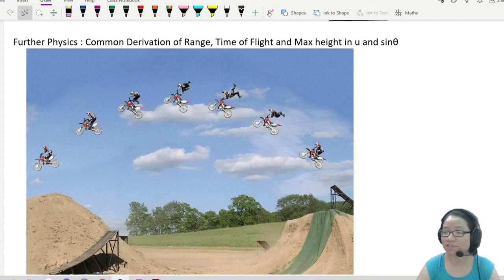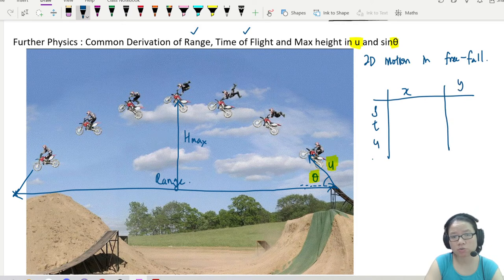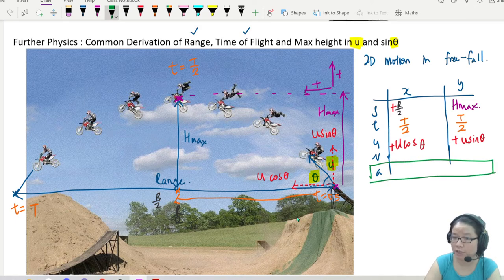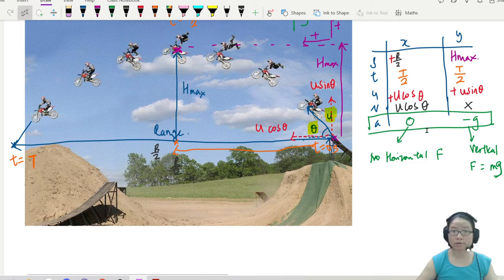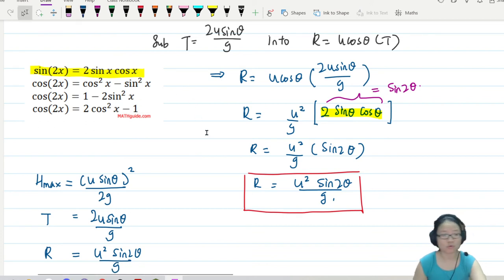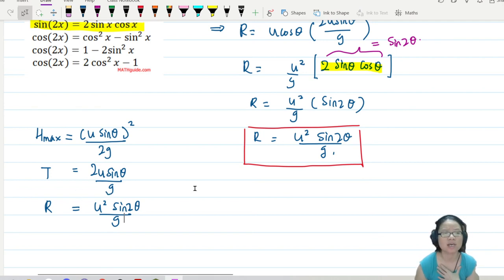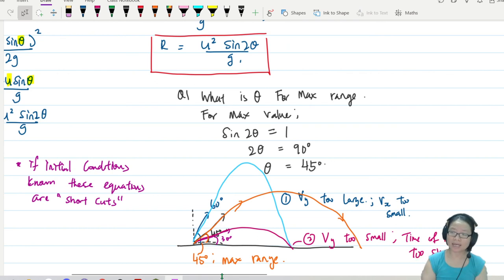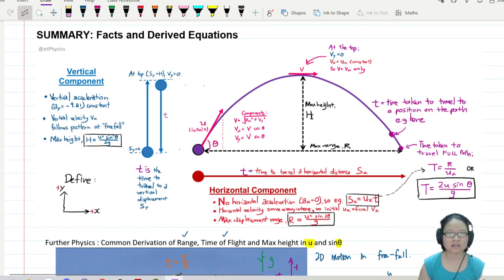Further Physics: Derivation of Max Range for Projectile Motion | Kinematics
A bonus extension video on the equation for max projectile range and its origin story.
0:00 Intro to Further Physics
1:46 Intro to Set-up & STUVA
5:58 Writing Kinematics equations
7:49 Max Height Derivation
10:34 Time of Flight Derivation
11:40 Alternative Quadratic Solution to Time of Flight
20:22 Range Derivation
22:36 Summary of ALL 3
26:28 What is angle for Maximum Range?
30:05 Complimentary angle same range.